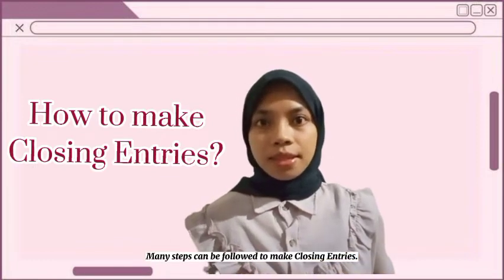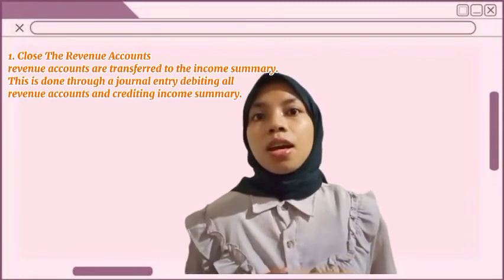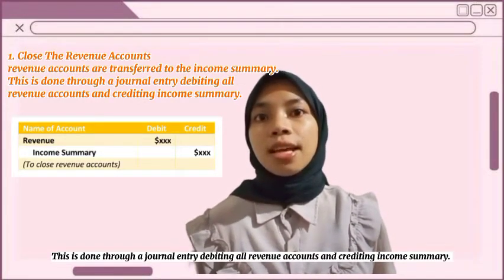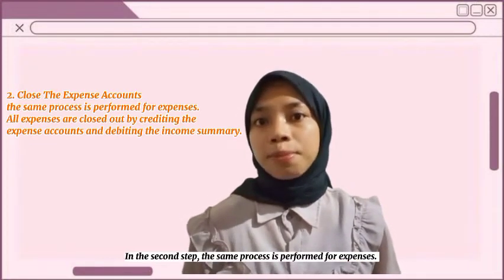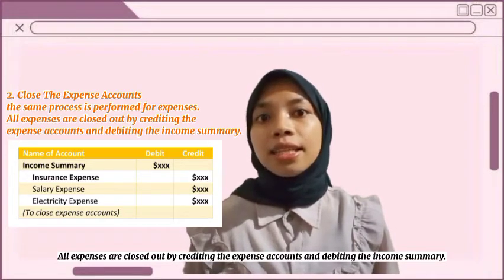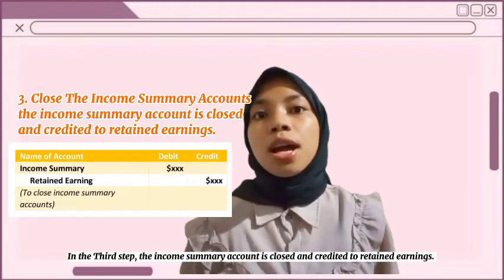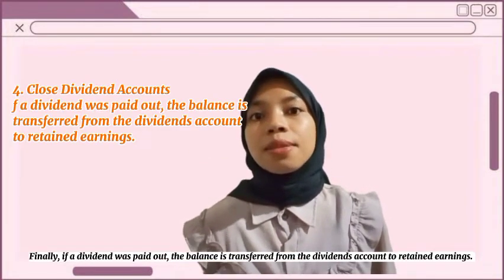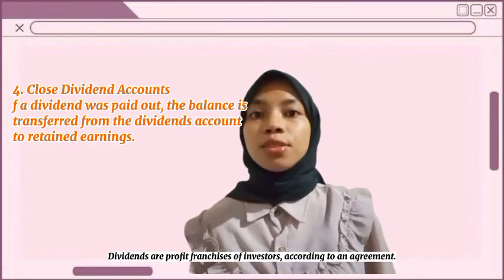Nimas Ajeng Rahayuningsih (2220104083) Describing Closing Entries